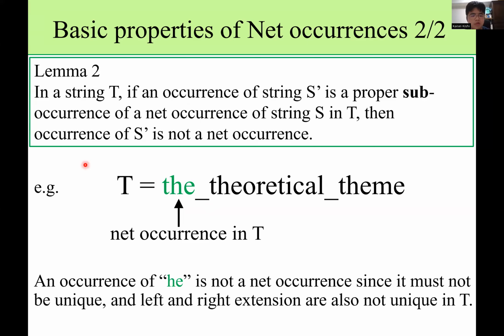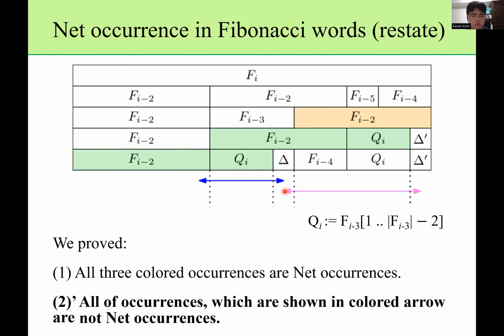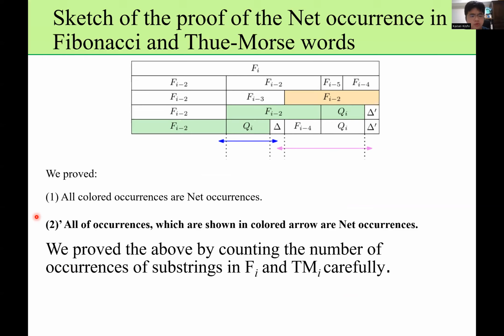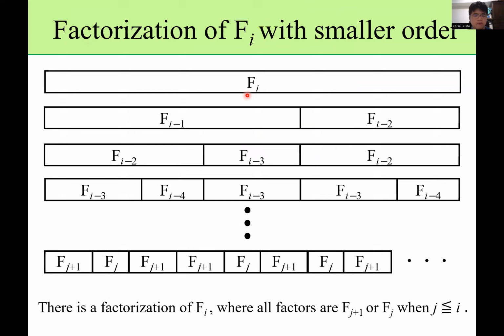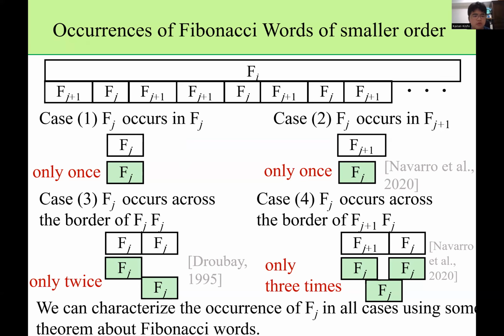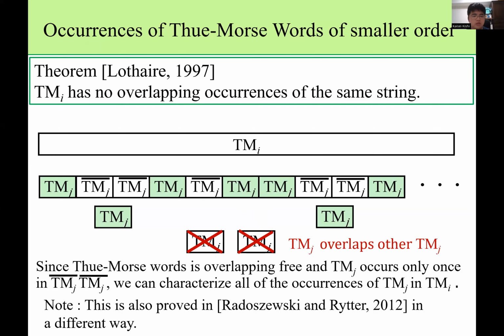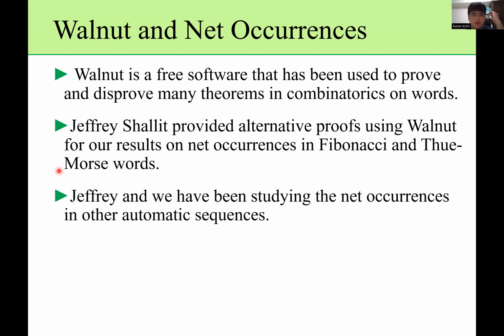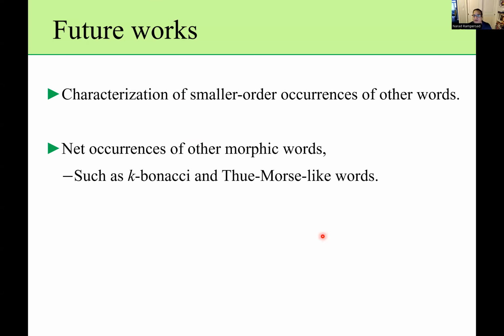Kaisei Kishi, Net Occurrences in Fibonacci and Thue-Morse Words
Talk at One World Seminar on Combinatorics on words, September 16 2025.